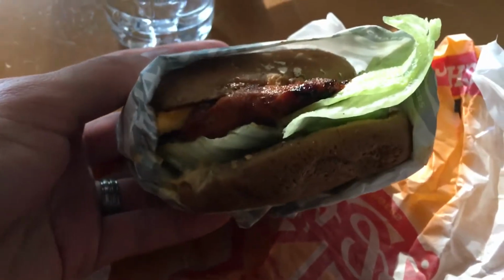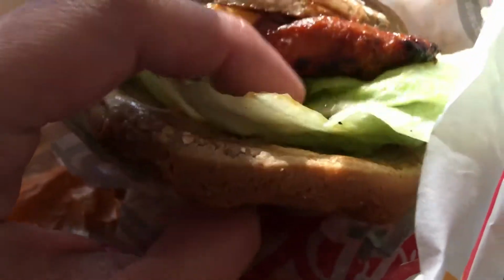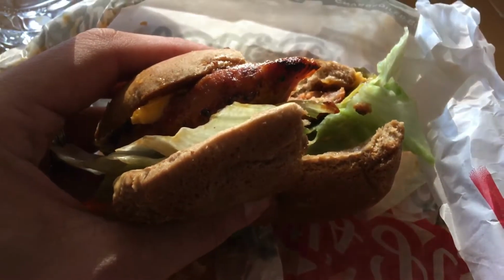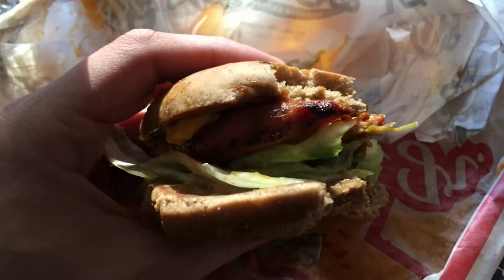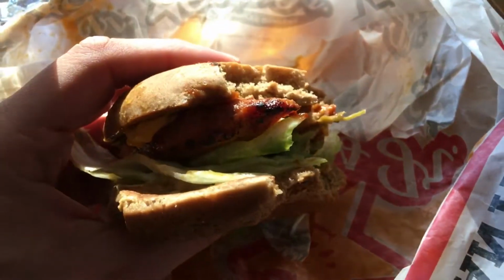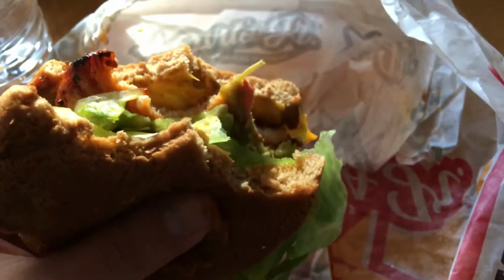Carl’s Jr. - Charbroiled Santa Fe Chicken™ Sandwich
“Charbroiled Chicken Breast, Melted American Cheese, Mild Green Chile, Lettuce and Santa Fe Sauce on a Honey Wheat Bun.” — Carl’s Junior Website